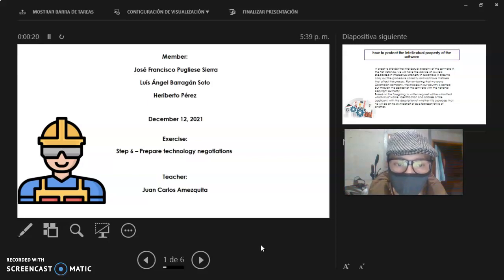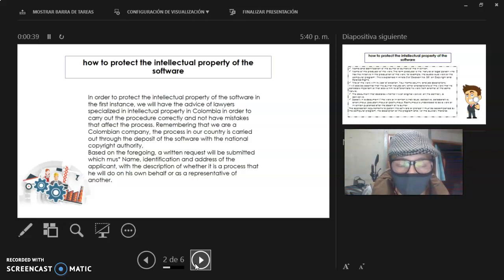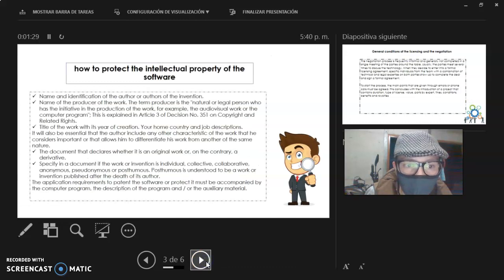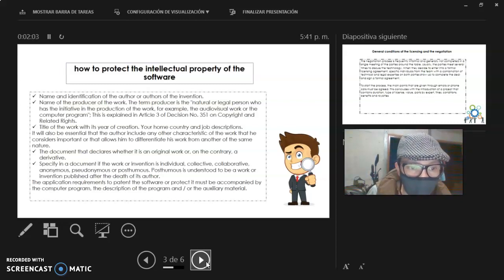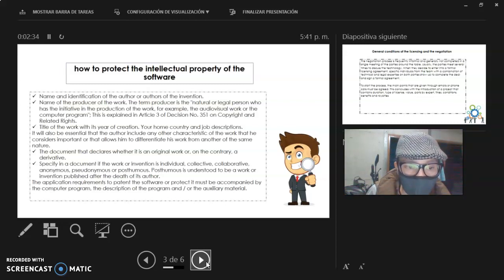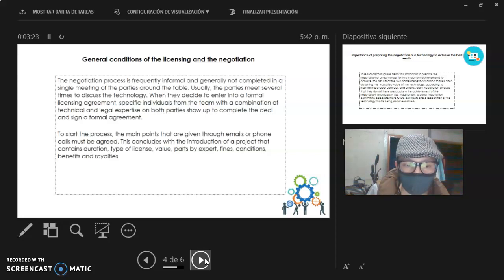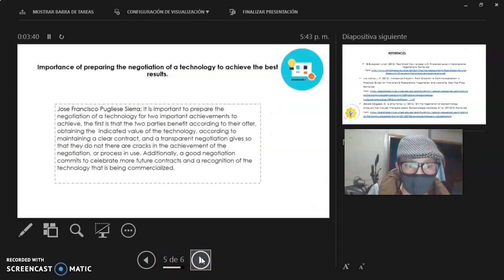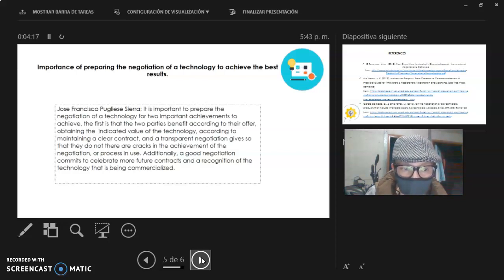Step 6 Prepare technology negotiations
Exercise how to protect the intellectual property of the software